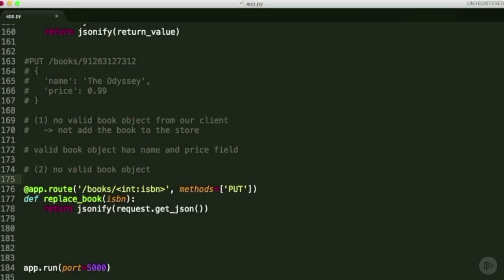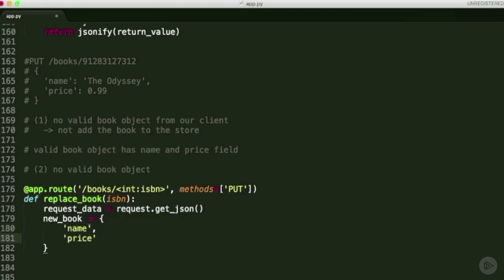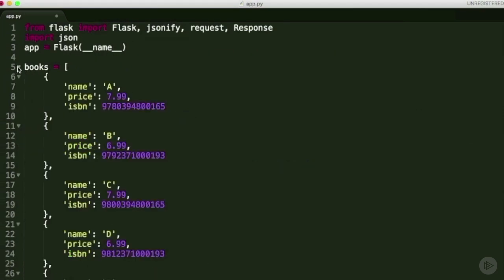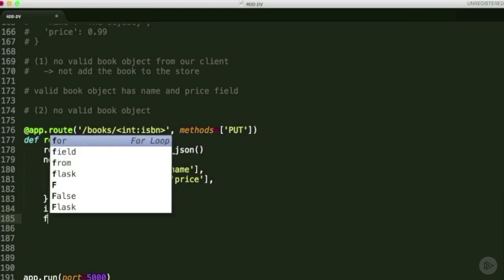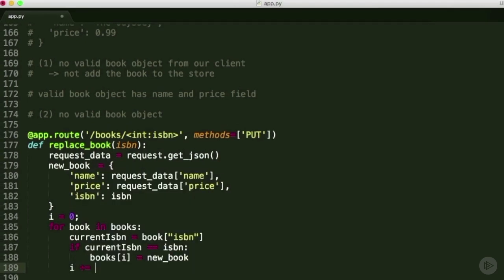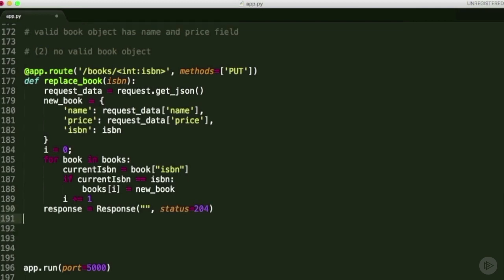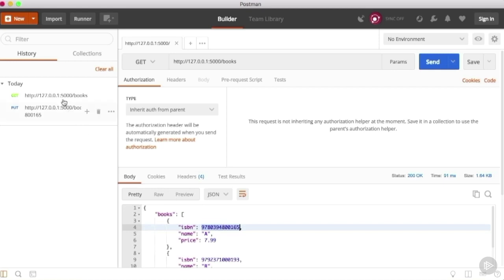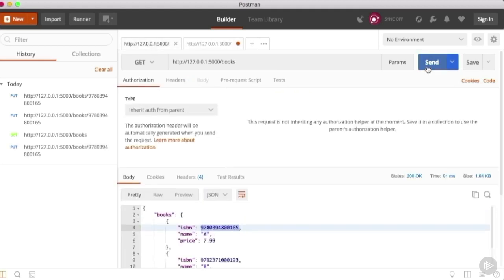Finishing up the Put Route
Building a REST API Using Python and Flask - 05.4 Finishing up the Put Route.

Flask Finishing up the Put Route Flask.